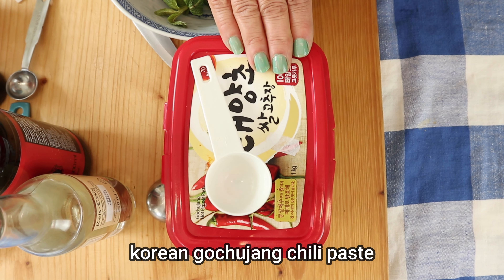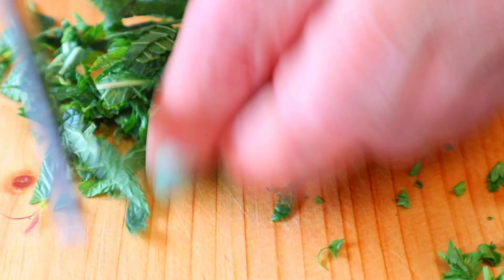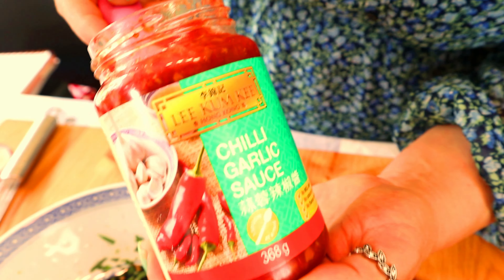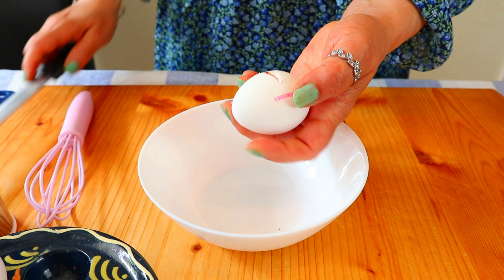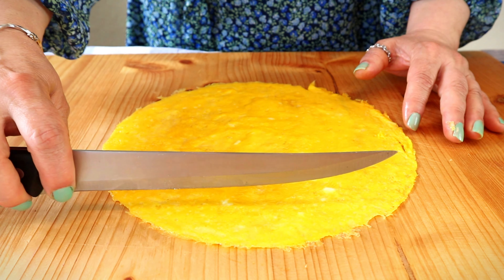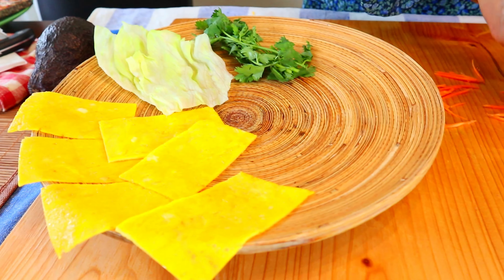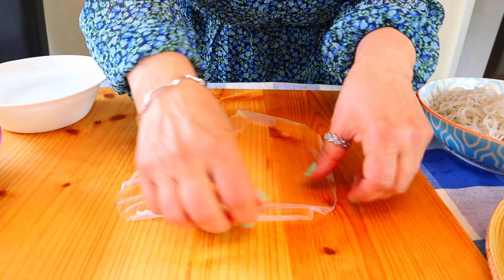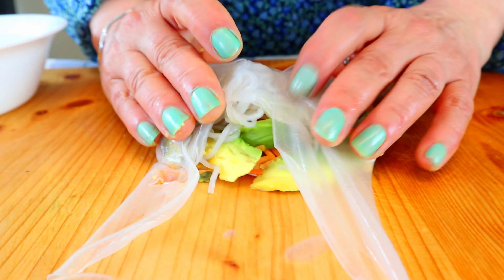Spring Rolls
One of our favorite Tai food recipes, it’s healthy and full of flavors. All you need to do is to prepare chopped veggies and cooked chicken, noodles, herbs, and rice paper wrappers.
Ingredients:
• Rice paper / spring roll rice wrappers – 1 package
• Rice noodles - – 1 package
• 2 Eggs M (for the omelets)
• English cucumber – 1 Large
• Carrots – 1 large
• Avocado (for vegetarian version)
• Crab sticks
• Fried chicken breast
• Daisy flowers
• Lettuce
• Coriander leaves
Ingredients for the sauce:
• Gochujang Chili paste – 1 Tbsp.
• Rice-vinegar – 1 Tbsp.
• Sesame seed oil – 1/2 Tbsp.
• Chili garlic sauce – 1 Tsp.
• Spring onion
• Coriander leaves
• Mint – fresh leaves
• Sesame seeds

1. Prepare the dipping sauce by simply mixing the ingredients and set it aside
2. Chop all of your vegetables into long, thin slices. Shredded carrots work best here.
3. Cook rice noodles, drain them and set aside to cool down
4. Follow with preparing the omelet, this should be prepared over low heat and just one side of this should be friend. Once ready transfer it to the board and cut in to large rectangles
5. Dip wrappers in water. Fill a large shallow dish with hot water. Soak one rice paper gently in the water for 10 to 15 seconds, then place it on a cutting board.
6. Add filling. Layer everything on the 1/3 of the spring roll that is closest to you. Strat with putting the flowers downwards (this is gonna look great once you are done) and placing a layer on omelet on the top of it. Add 1-2 of each ingredient, and small pinch of noodles.
7. Wrapping. Pick up the sides of the spring roll and fold them in over the toppings. Continue rolling all the way up like a burrito. They are ready to serve.

We love to enjoy the spring rolls immediately after preparation. It is also possible to wrap this in plastic wrap individually and store them in fridge for up to three days.